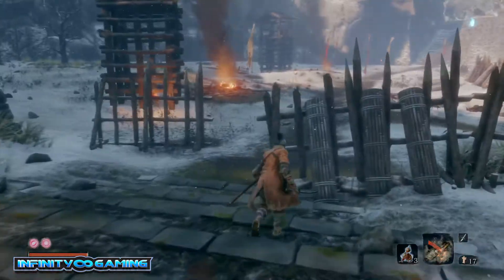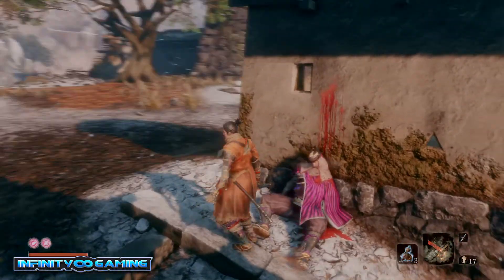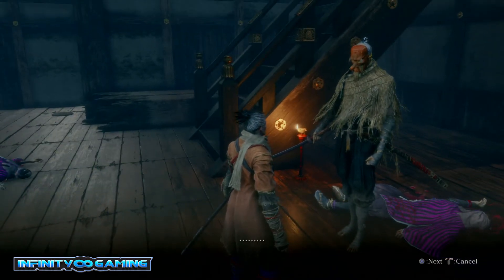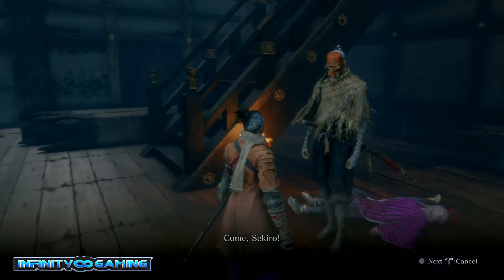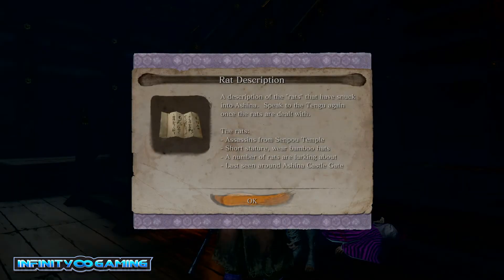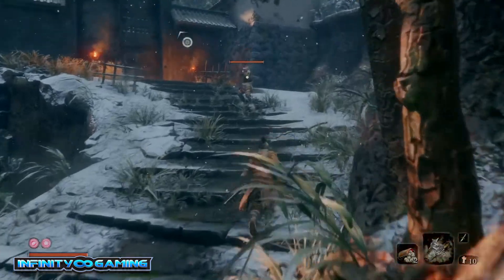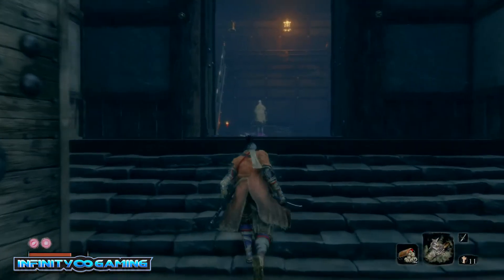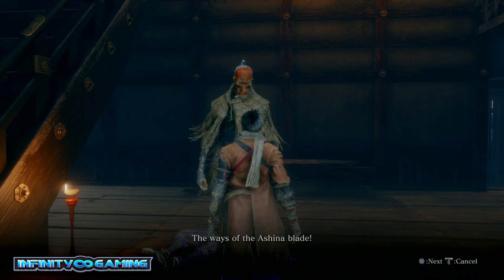Where to Find the Ashina Esoteric Text in Sekiro: Shadow Die Twice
The Ashina Esoteric Text is given by Tengu in Ashina Outskirts. After you assist him with his rat problem, return and he will give this to you.

The Ashina Esoteric Text can be found in the tower of Isshin Ashina once the final boss has been completed.